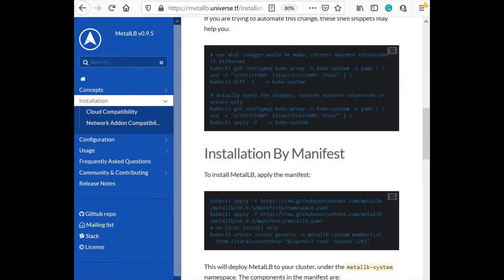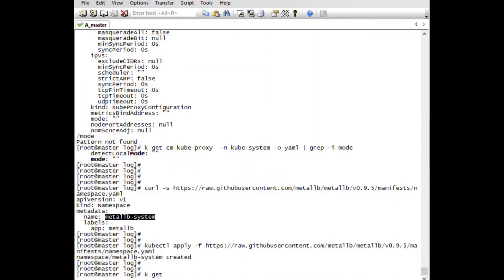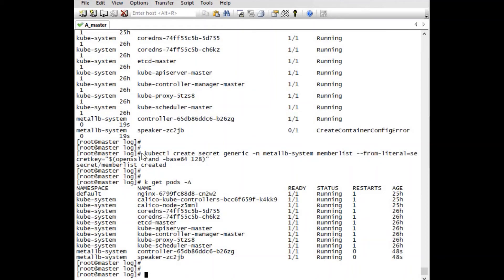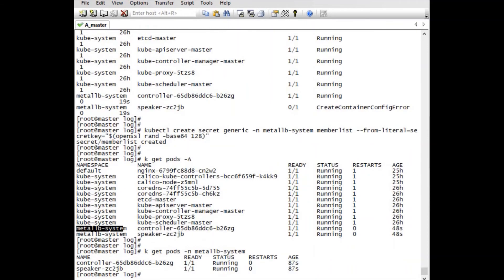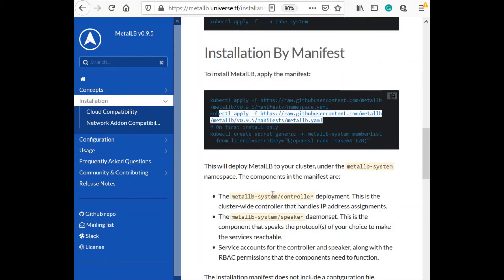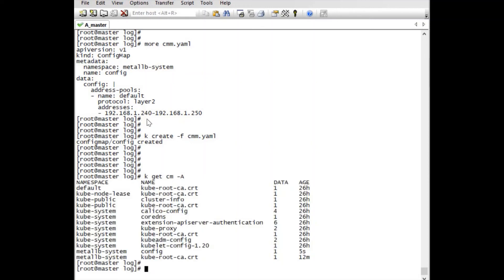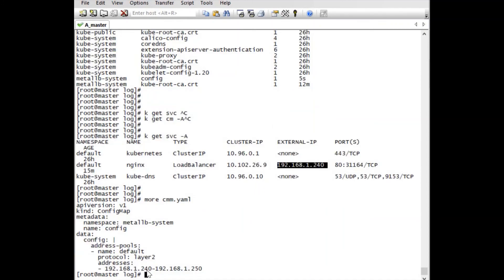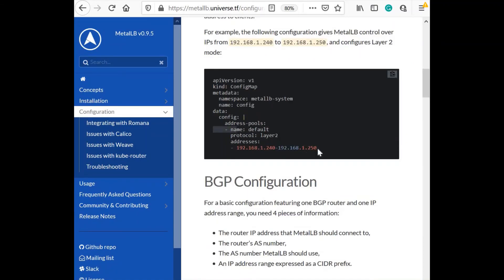How To Install MetalLB Load Balancer in Kubernetes?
This tutorial will show the overview and tutorial we take a look at MetalLB, a free and easy to install load balancer with Kubernetes that allows automatically configuring external IP addresses for Kubernetes services residing internally in your Kubernetes cluster. It provides missing load balancer functionality in these bare metal Kubernetes clusters that you would spin up in your home lab environment and is a great way to automate the process of configuring external access.

MetalLB is a load-balancer implementation for bare metal Kubernetes clusters, using standard routing protocols.

So no more pending load balancer service!!

Introduction to Kubernetes bare metal load balancer 0:00
What is MetalLB Load balancer? 1:10
How MetalLB solves the challenges of bare metal cluster load balancing - 1:42
Installing MetalLB overview - 2:08
Creating the MetalLB namespace - 2:40
Running the YAML manifest to install MetalLB - 3:02
Overview of creating the config map containing the IP address configuration information - 3:33
Creating the YAML configuration file to house the config map for IP address information - 4:04
Looking at the configuration to change for handing out IP addresses - 4:30
Use Kubectl to create the configuration map from the YAML configuration file -  4:58
Reviewing where we are at this point and what to do next, testing - 5:13
Deploying a simple Nginx container - 5:37
Exposing the Nginx container/pod running in the Kubernetes cluster as a Load balancer type - 6:04
The service has been exposed, checking with kubectl get svc - 6:30
Verifying the external IP address has been correctly handed out from MetalLB - 6:39
Testing to see if we can access Nginx using the external IP address configured with MetalLB - 7:01
Wrapping up the overview of using MetalLB to expose services inside your Kubernetes cluster - 7:32